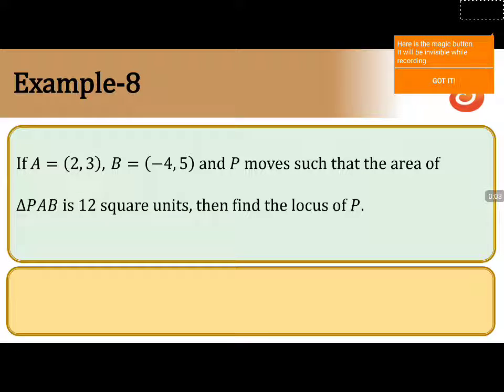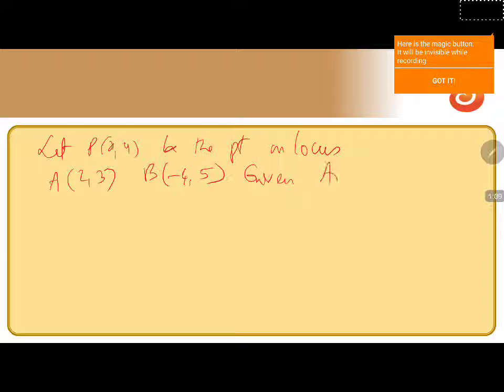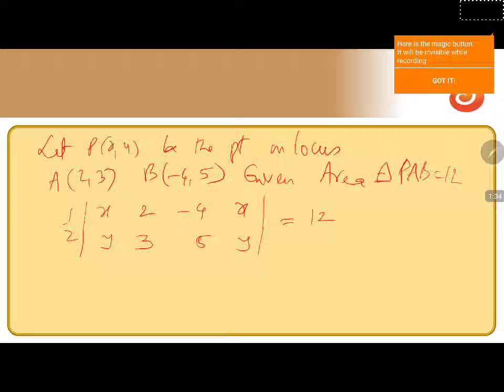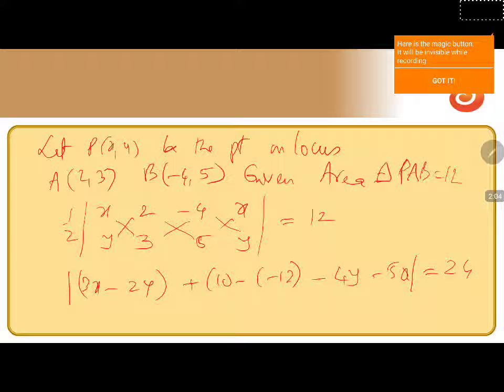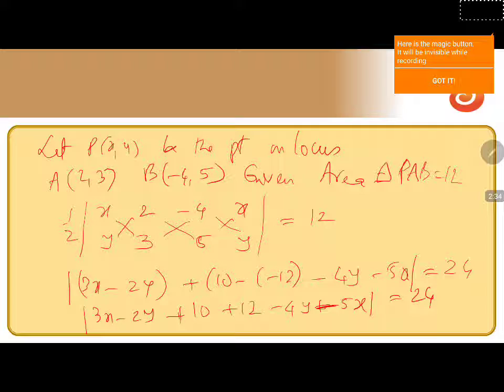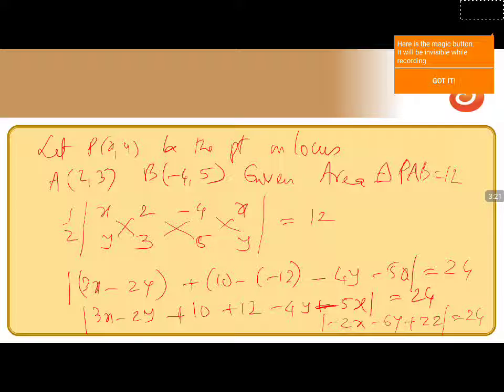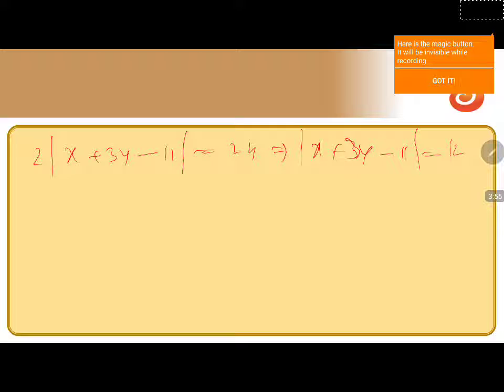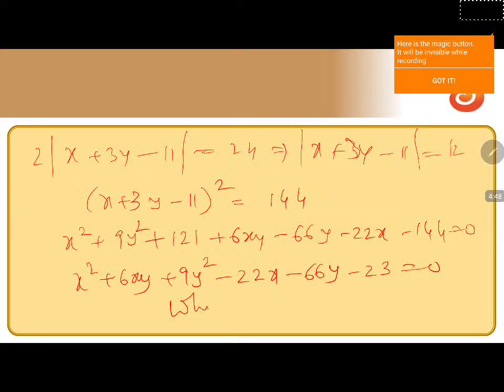PU 1 | May Batch | Maths | Coordinate System | Lecture 3 | Slide 20 | EX 8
Welcome to Concept Videos for PU 1 May Batch! This slide will explain Coordinate System. We will focus on Example 8. We are sure you will have an effective learning experience.